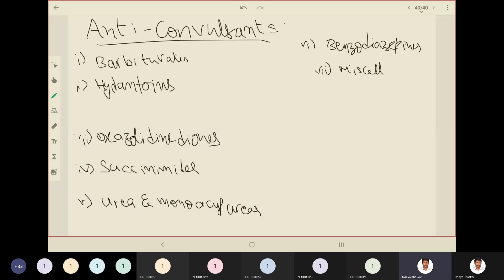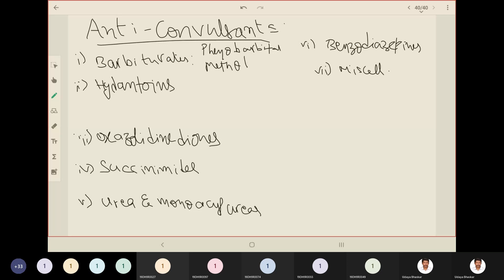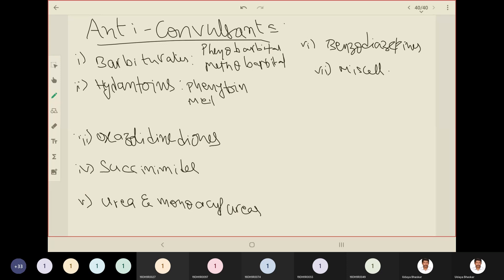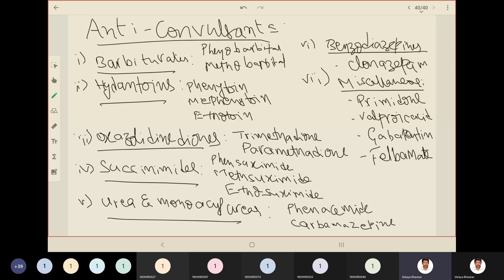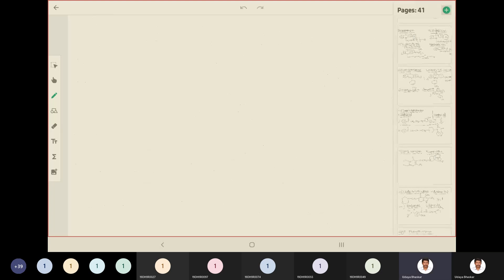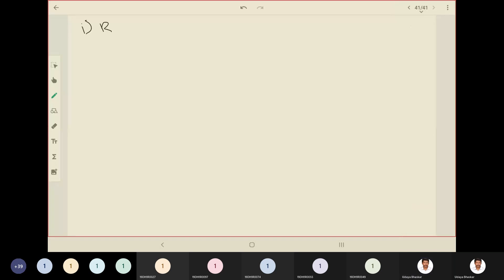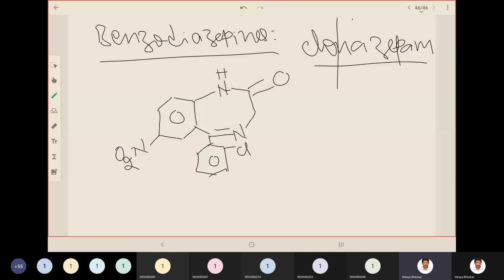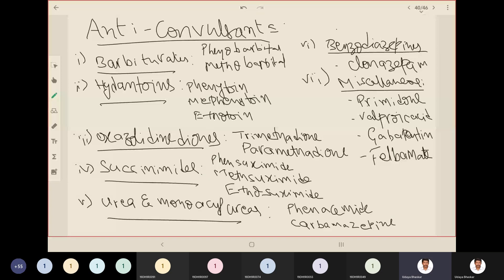MC I Unit IV Part X: Anti Convulsants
For B Pharmacy Students JNTU Hyderabad,
Classes during CoVID 19